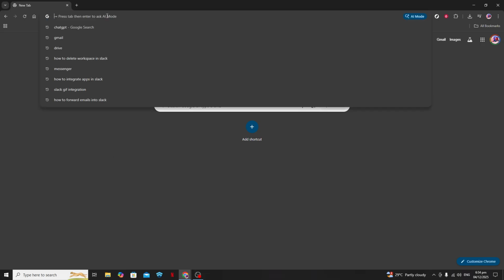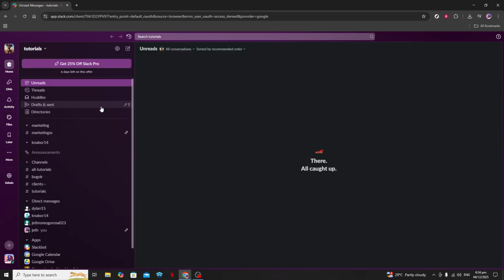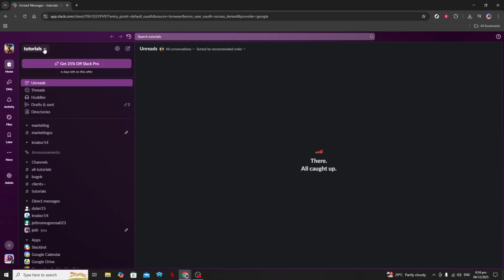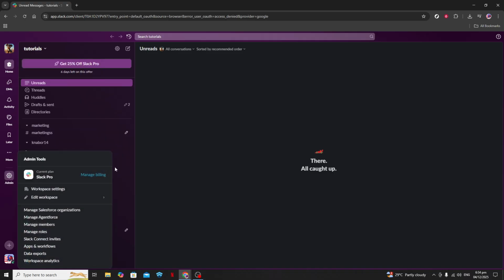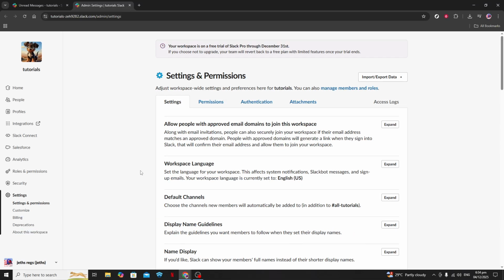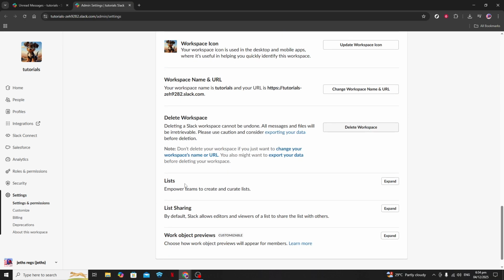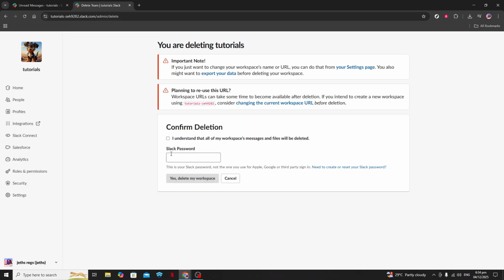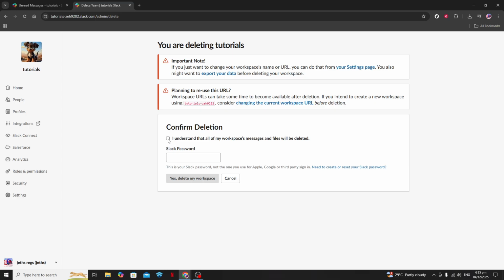How To Delete Workspace In Slack [2026 Guide]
In today's video we cover: delete slack workspace, slack tutorial, slack tips, workspace management, remove slack account, slack help guide, how to use slack, slack for beginners, workspace deletion, slack settings guide, deleting slack workspace, slack features, slack productivity, workspace organization, slack messaging app, slack workspace tips, digital workspace, collaboration tools, team communication

-Google Drive
-Google Meets
-Google Sheets
-Google Chrome
-Google Forms
-Google Gmail